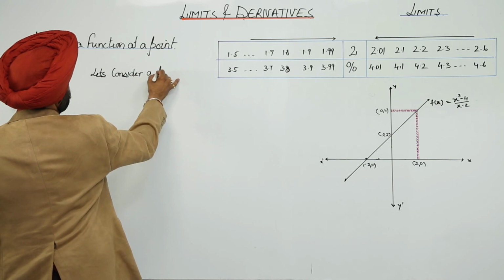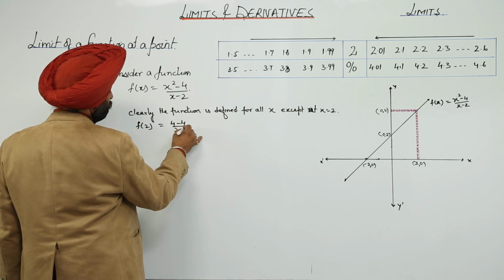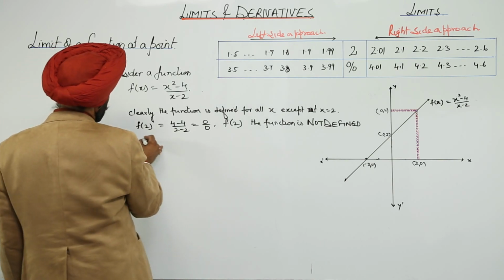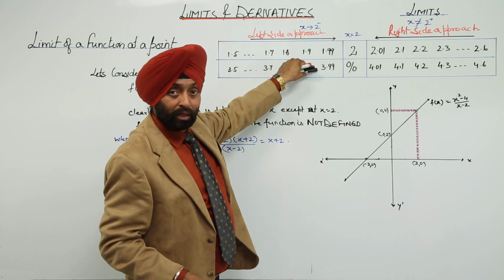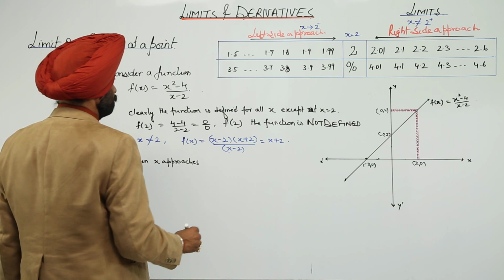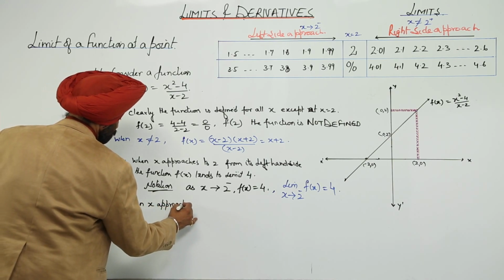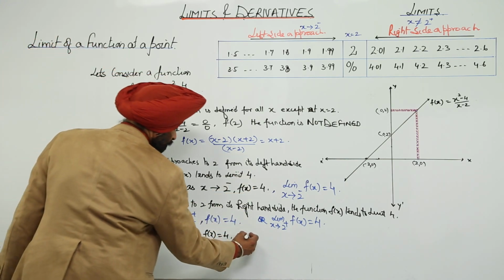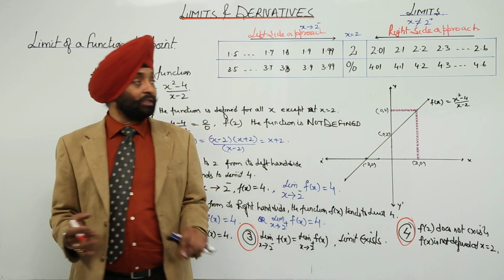MUST SEE ICSE CLASS 11 MATH l LIMITS l 2 Limit of a function at a point I Explanation l L2